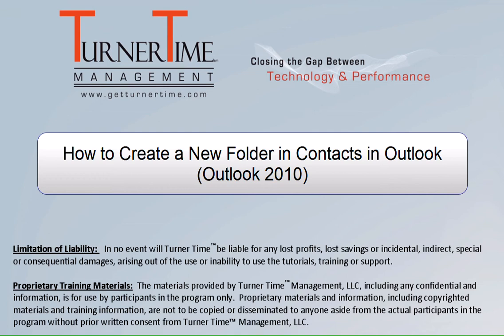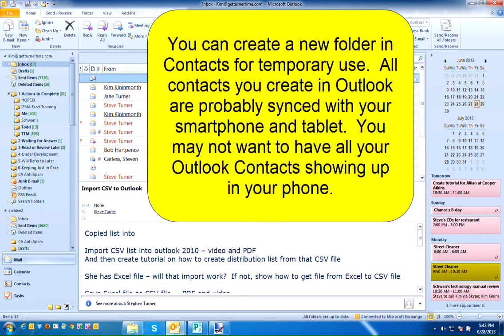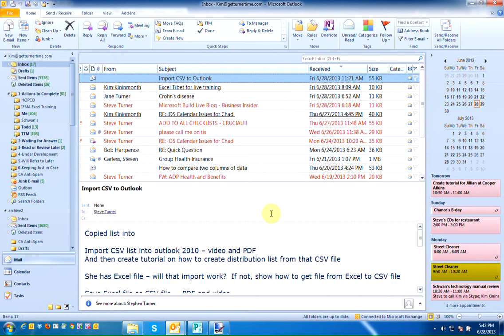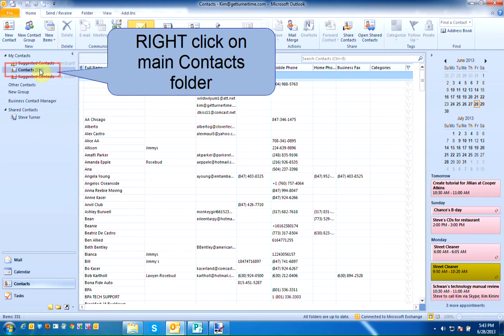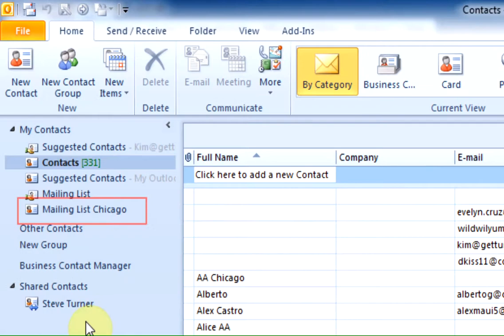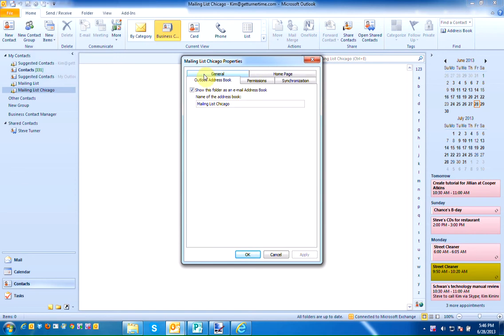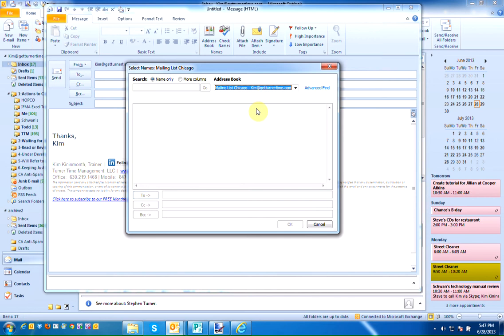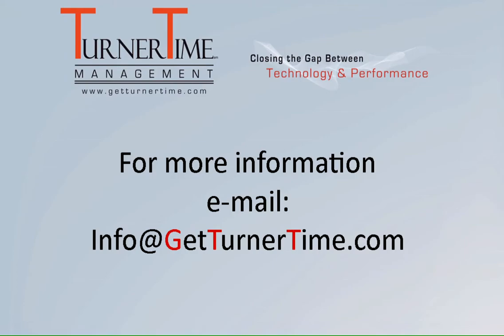How to Create a New Contact Folder in Outlook (Outlook 2010) - by Turner Time Management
You may want to create a new Contact Folder for a number of reasons.  One reason would be to keep some contacts separate.  In this example I am going to import a list of old contacts and I only want to mail to them one time.  Then I am going to delete the list because all my contacts sync with my smart phone and I don't want the additional 200 names to be in my smart phone.